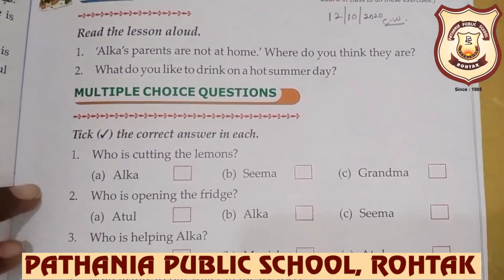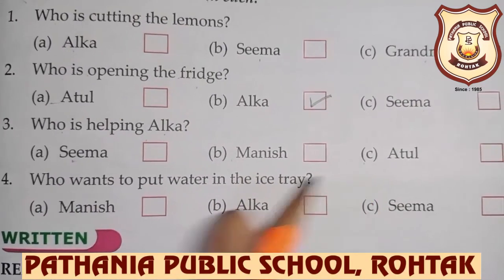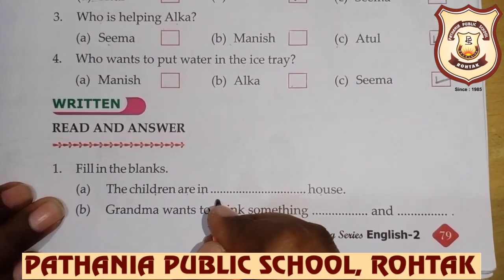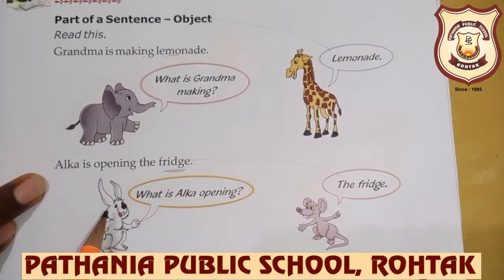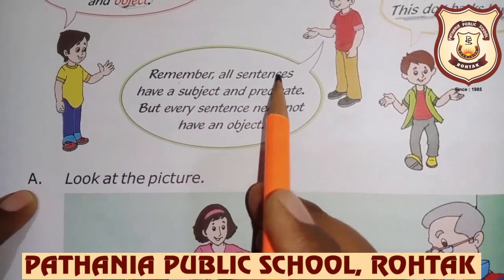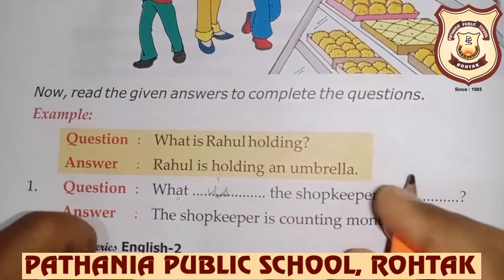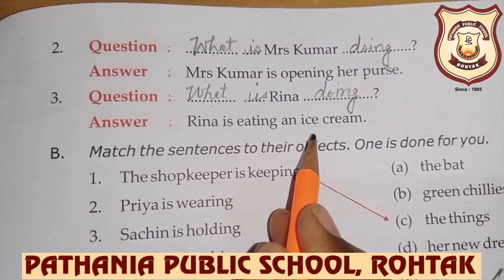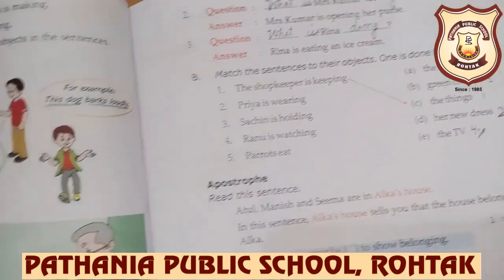Pathania World Campus CLASS-II English Ch-8 Reader Exercise Part-1 (12/10/2020)